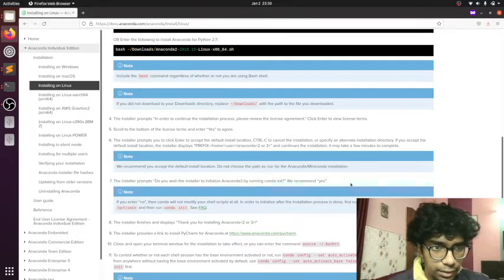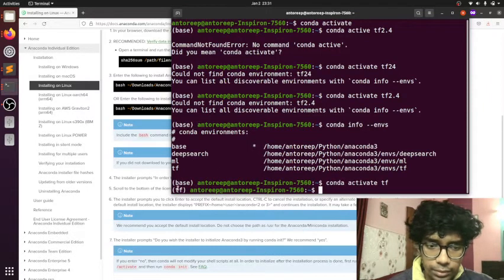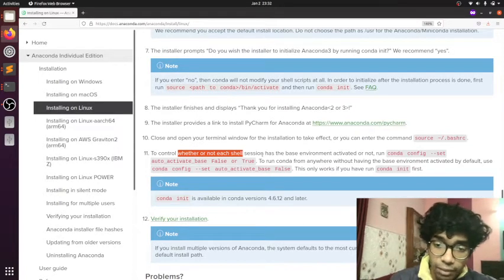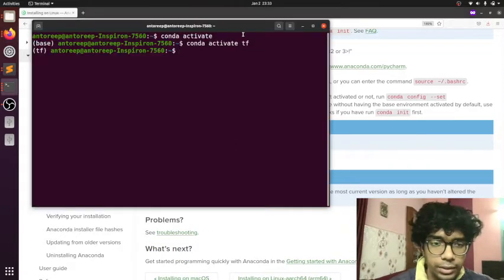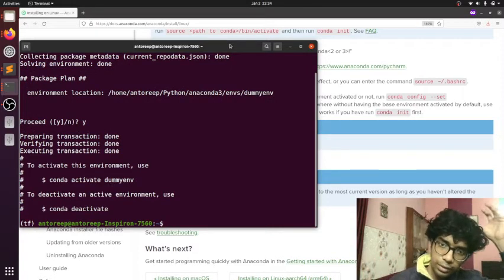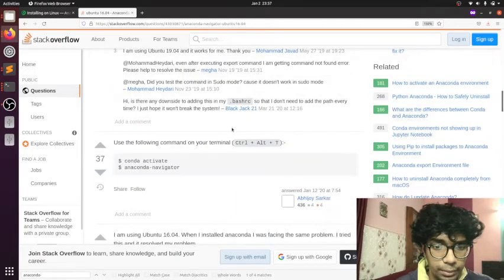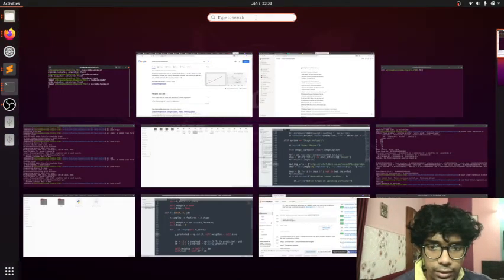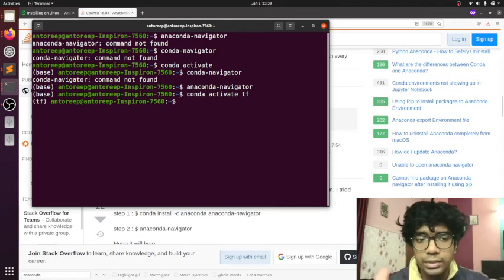Gettings Started with Anaconda [Linux/Ubuntu]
Greetings,

In this video, we'll learn how to get started with Anaconda Individual (Open-Source) Edition on your Linux/Ubuntu based system.

If you're based in Delhi & need a similar External HDD with Linux installed, reach out via email.

Happy New Year & have a great year ahead.